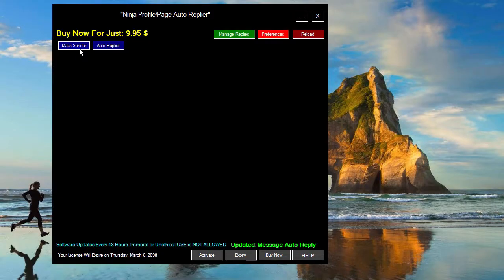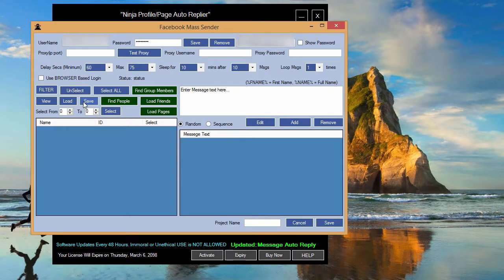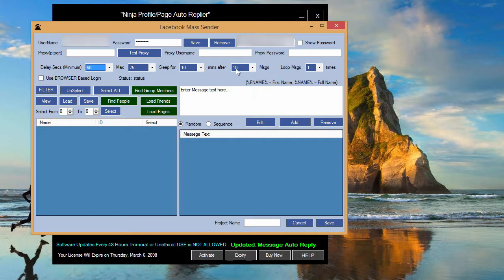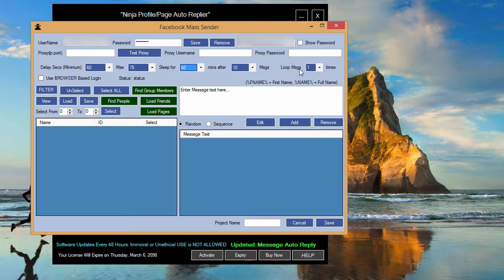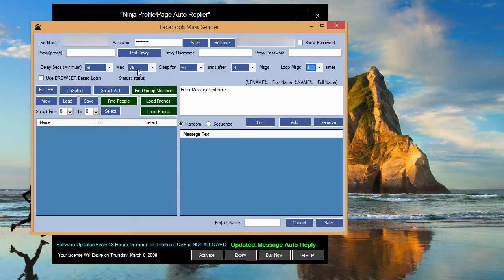Facebook Chat Bot - FB Replier - Setup The Mass Sender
In this video you will see how to setup the delay between messages in the Mass Sender feature

Check the new facebook chat bot.
You can mass sending messages to your friends or group members or find new people related on your given keyword(s)

Features:
Mass Sender
Auto Replier
Auto reply to facebook messages
Reply with your account or facebook fanpage